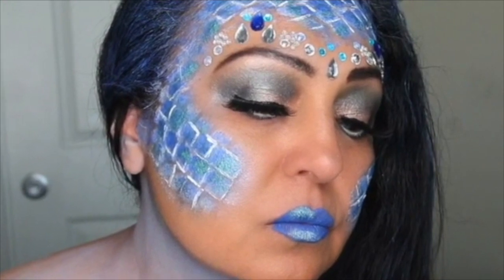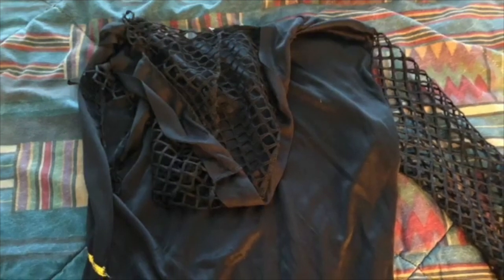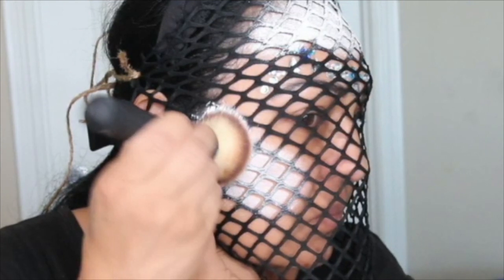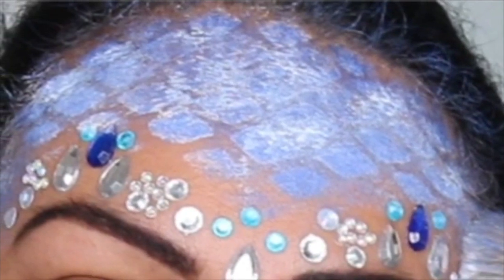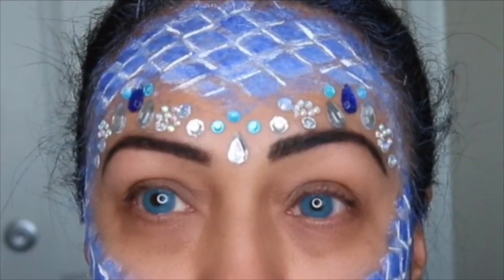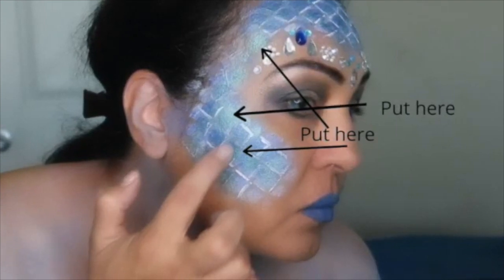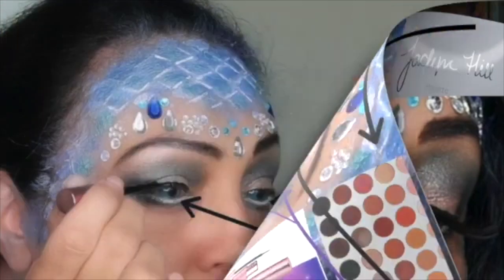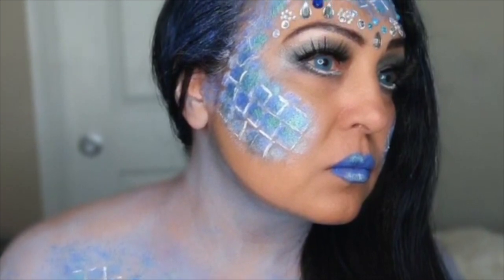Easy Mermaid Halloween Makeup Tutorial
Lean how I got this fast and easy mermaid look.  Halloween mermaid tutorial.